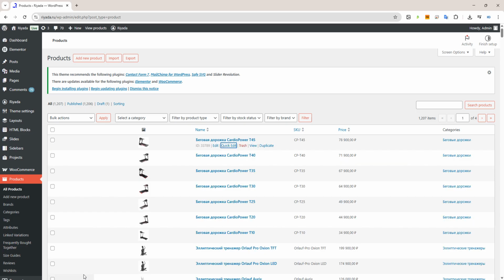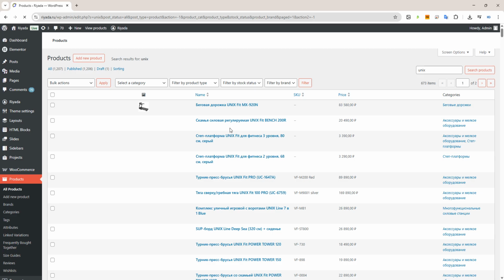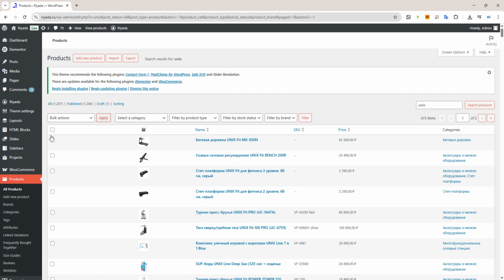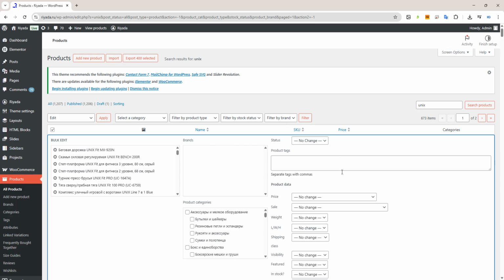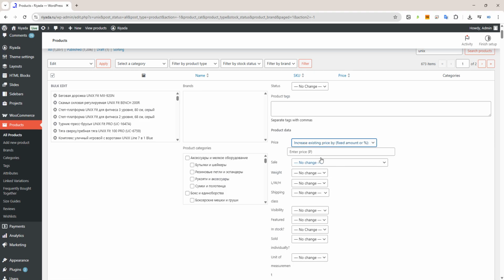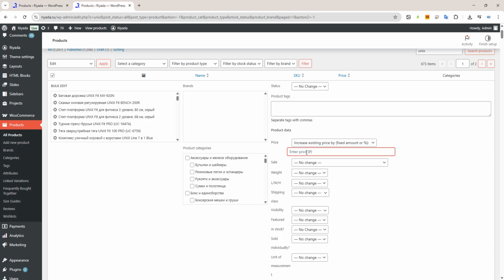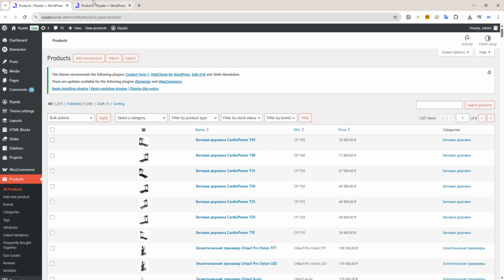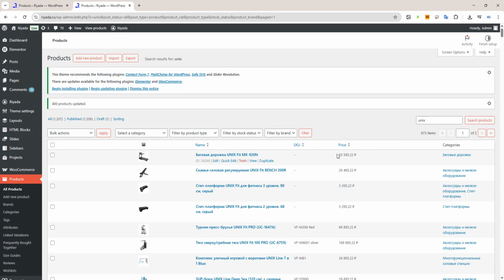How to Bulk Edit Product Price in WooCommerce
In this video, I show you how to bulk edit product prices in WooCommerce quickly and efficiently. If you have hundreds of products and need to increase or decrease prices by a percentage, editing them one by one can take hours. This method will save you a lot of time.

You will learn how to update prices for multiple WooCommerce products at once, apply percentage-based price changes, and manage large product catalogs more easily.

This tutorial is perfect for WooCommerce store owners, WordPress developers, and eCommerce managers who need a faster way to update product prices.

What you'll learn:

How to bulk edit WooCommerce product prices

Increase or decrease prices by percentage

Update hundreds of products in minutes

Tips for managing large WooCommerce catalogs